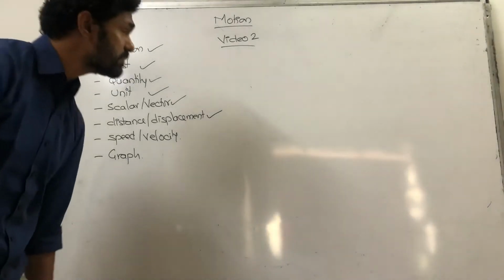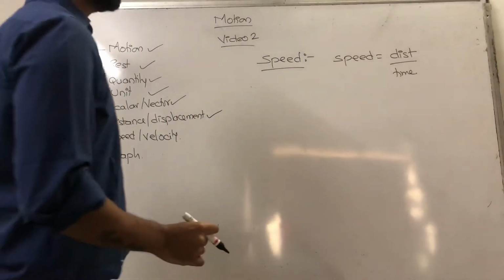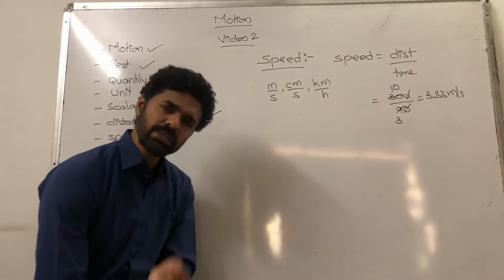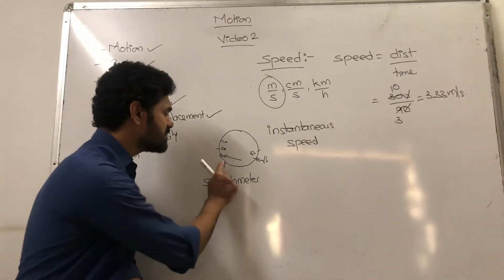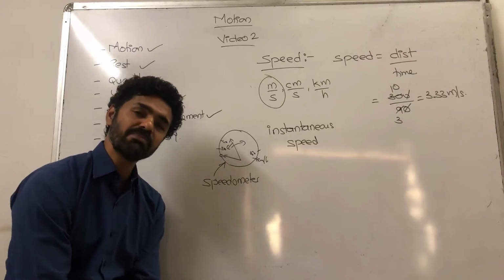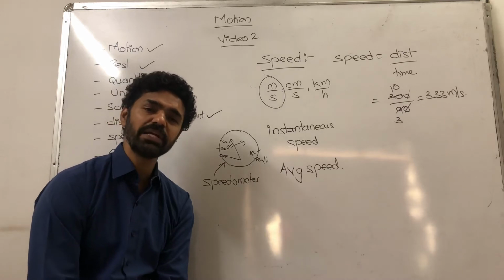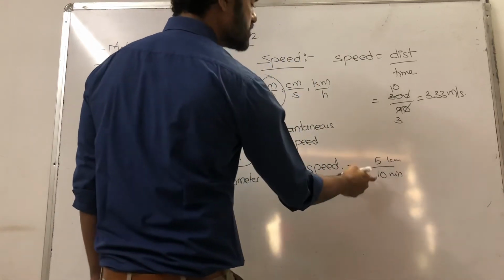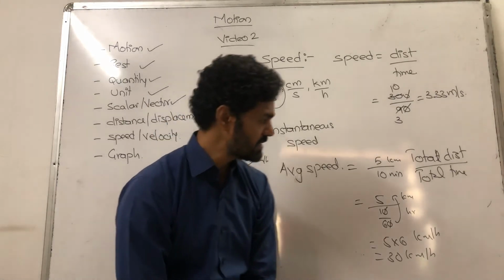Motion 2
Speed